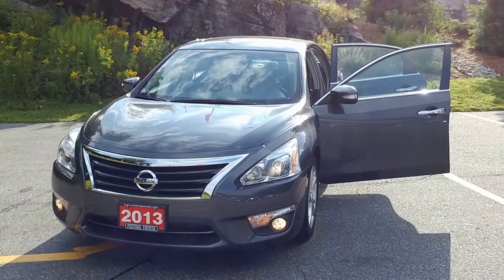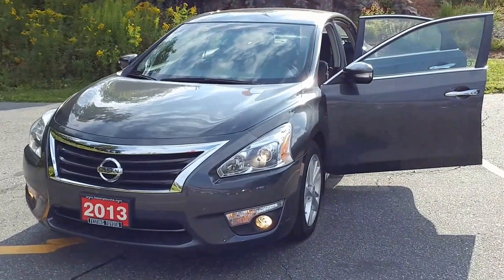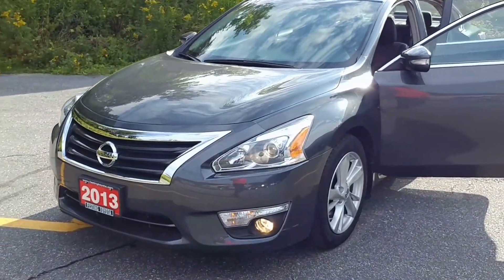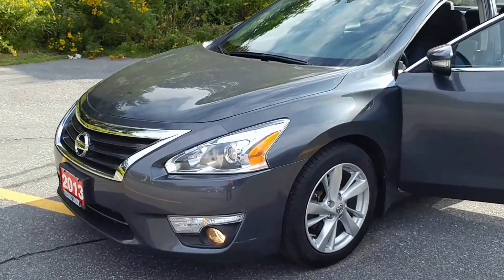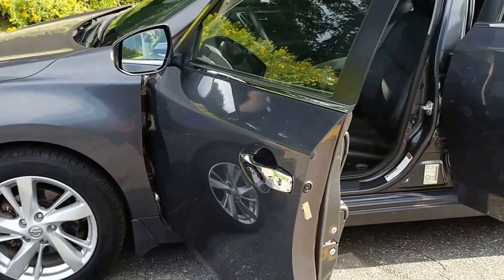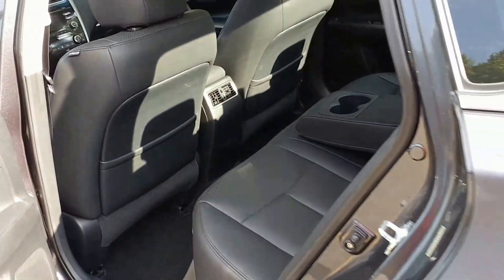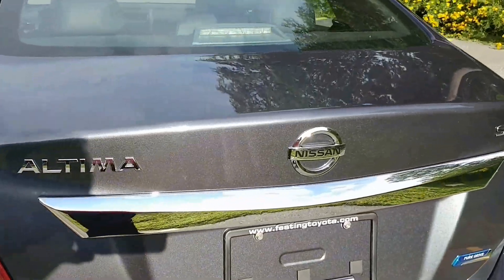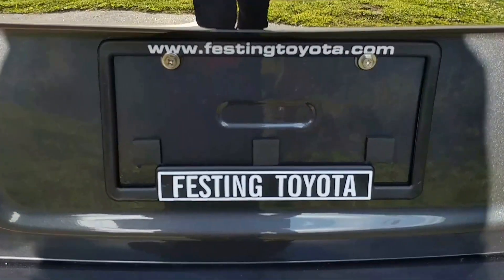2013 Nissan Altima.